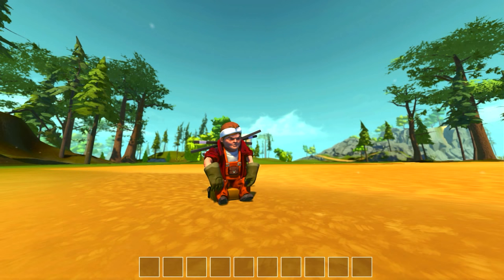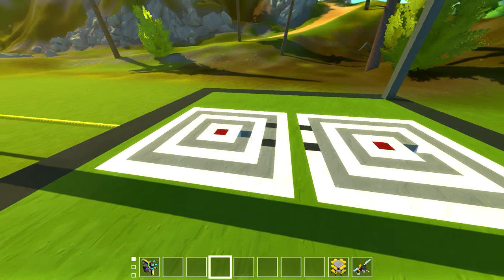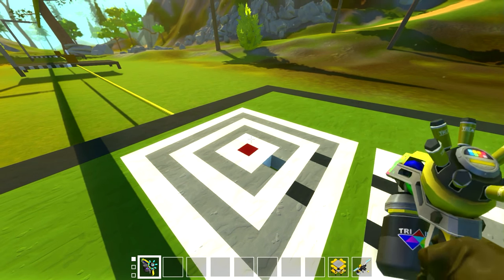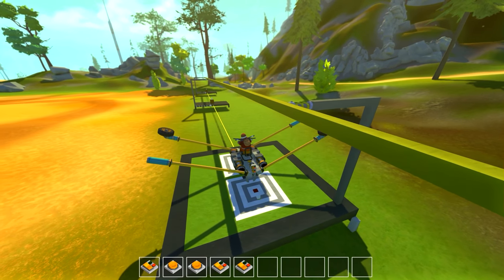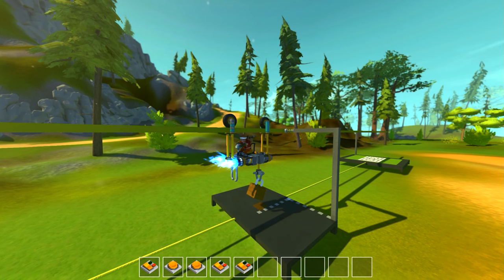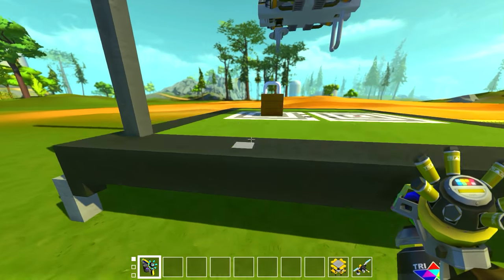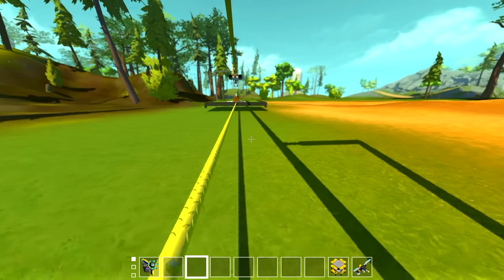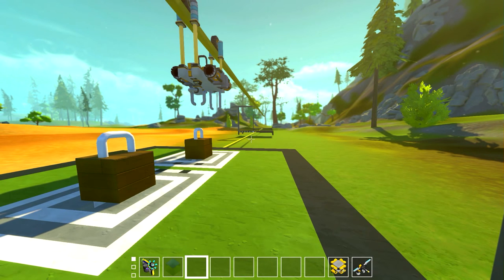Monorail Conveyor Crate Delivery Challenge! (Scrap Mechanic AI Challenge #02)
This challenge runs until November 4th, 2017